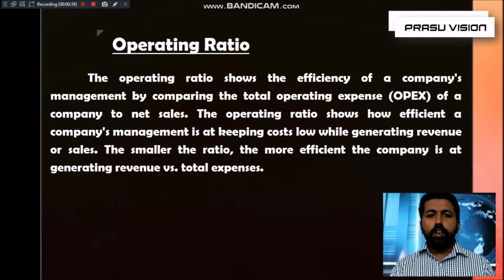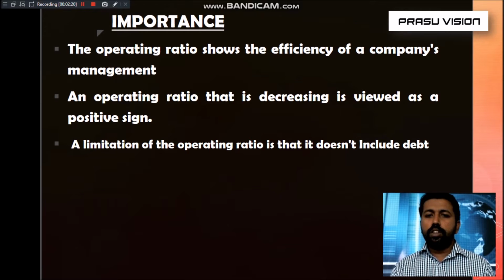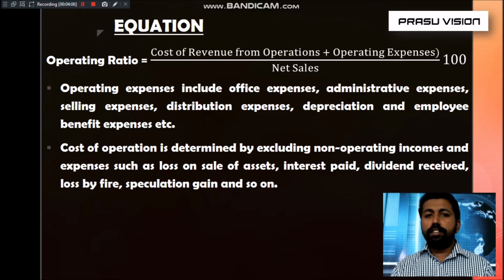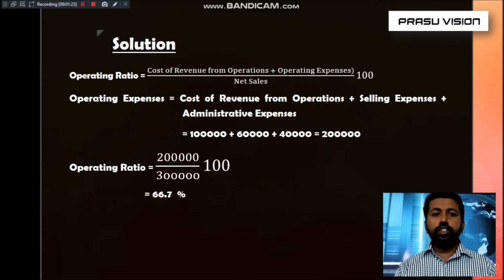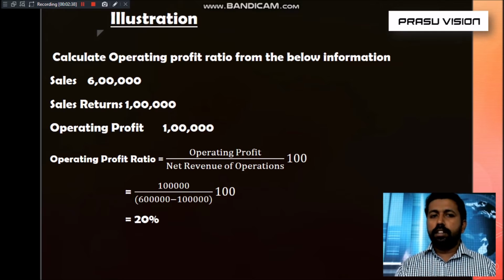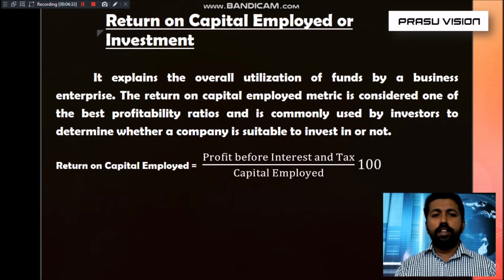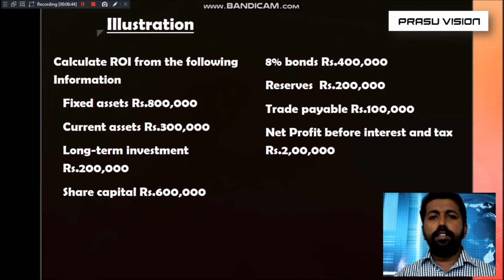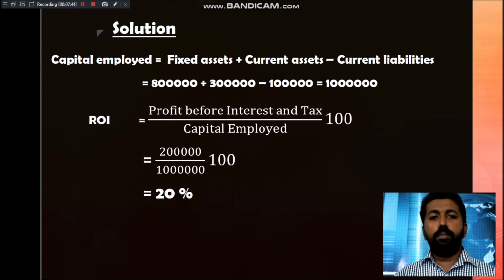OPERATING RATIO , OPERATING PROFIT RATIO AND ROI